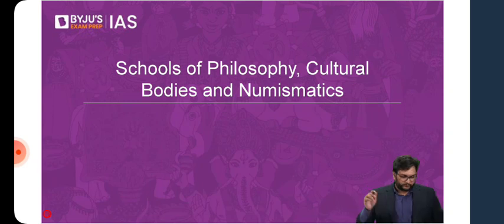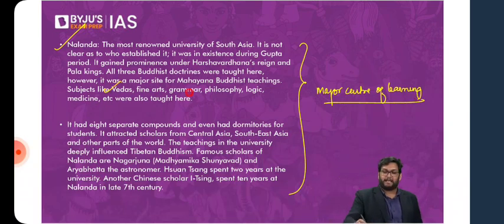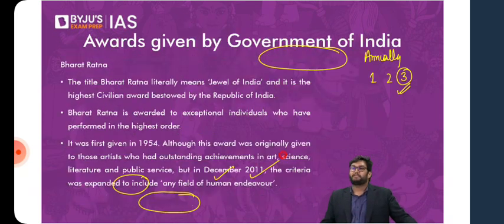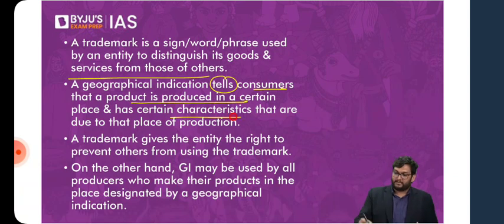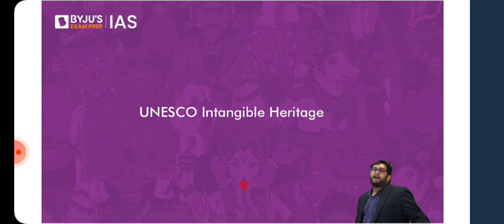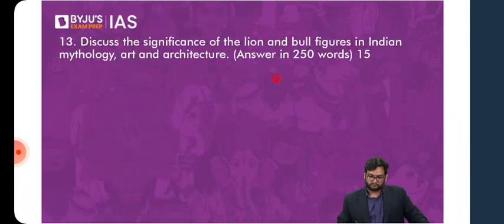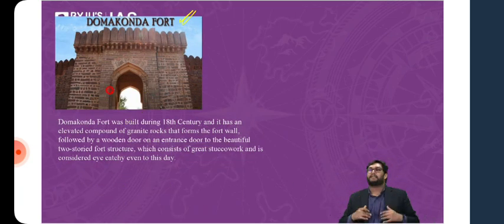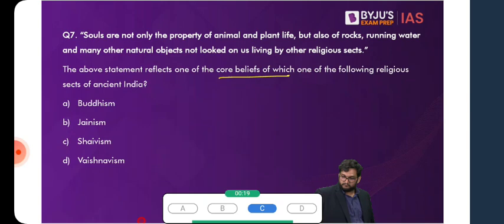ART AND CULTURE LECTURE 5.PART C